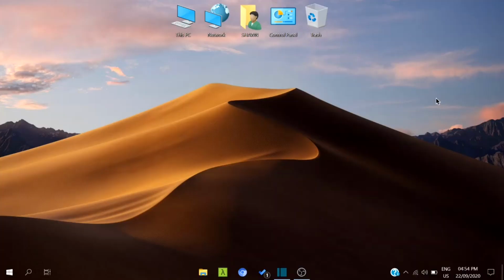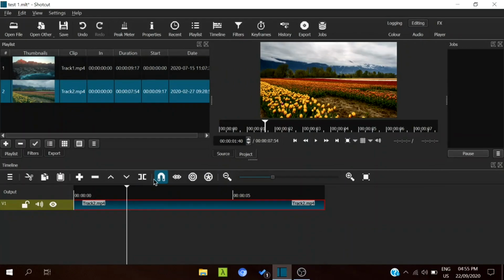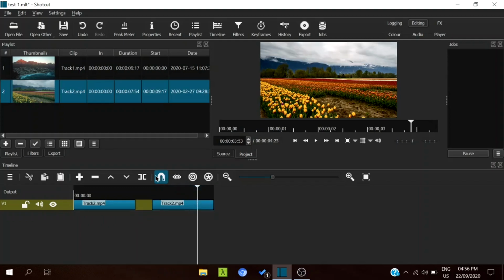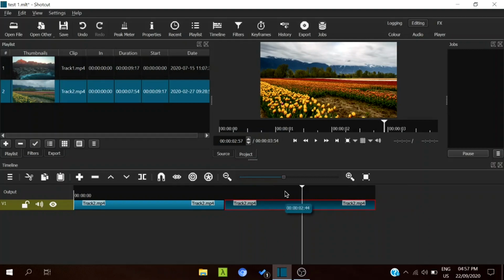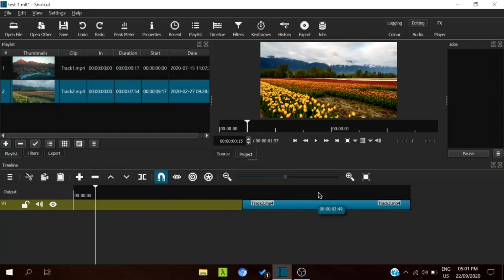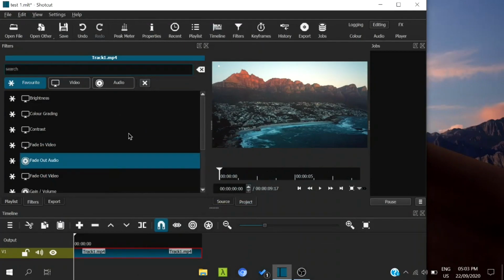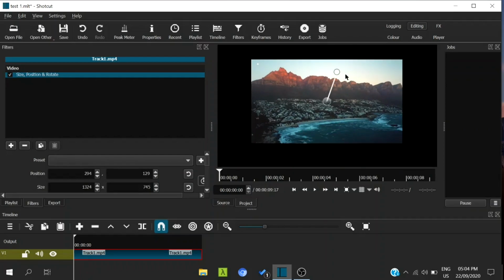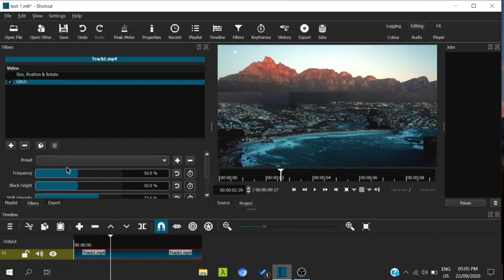Tools, Shortcuts and Filters in Shotcut : Shotcut Tutorial #2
This is the second part of the Shotcut series . In this I cover the tools ,shortcuts and filters in Shotcut